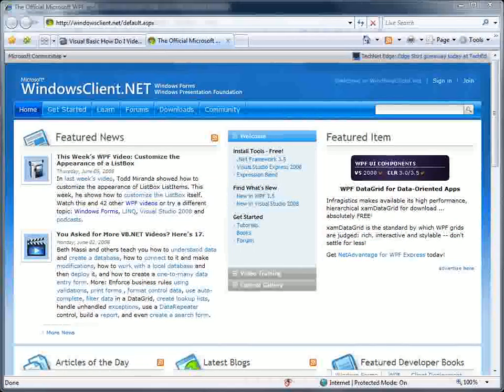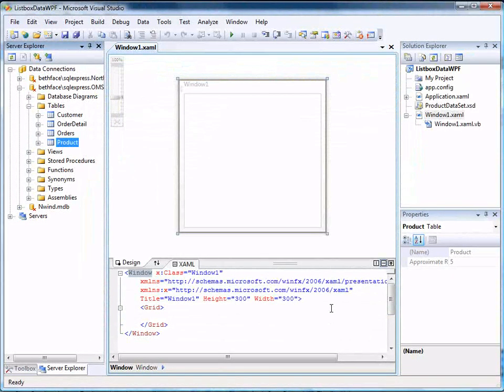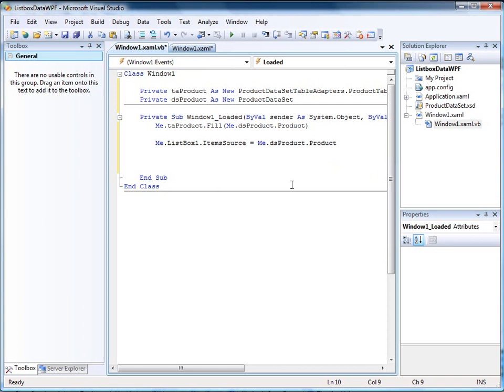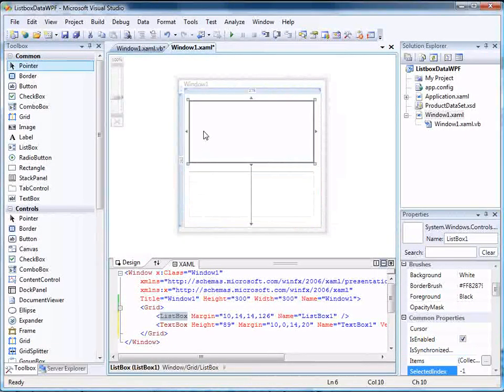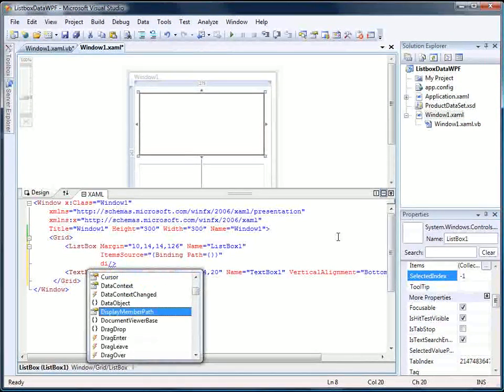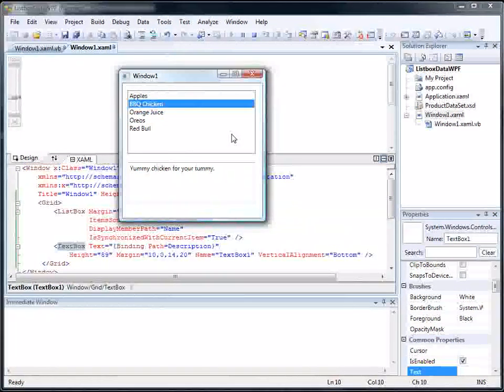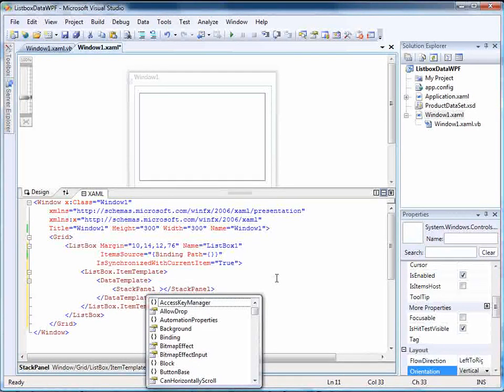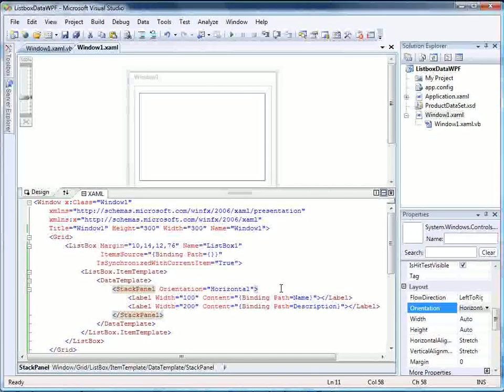Win Video WPF Data List box